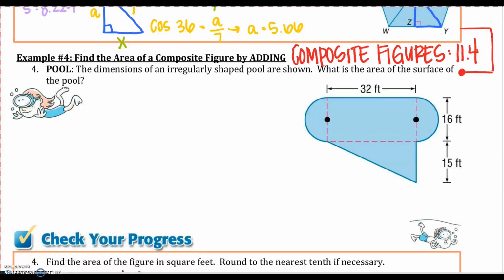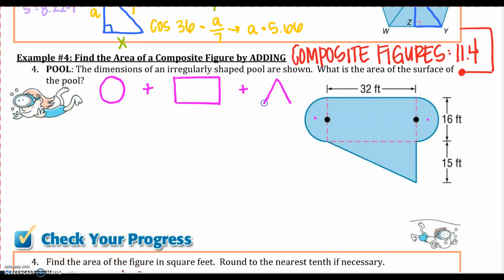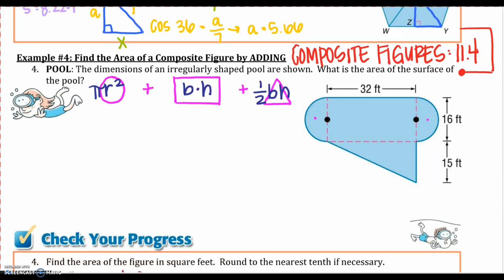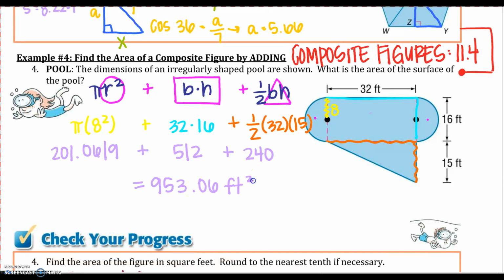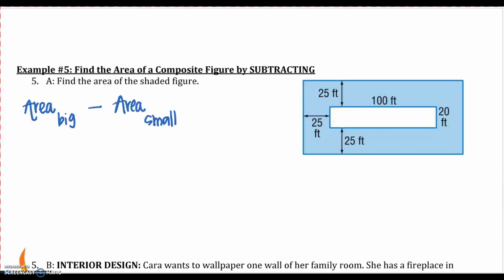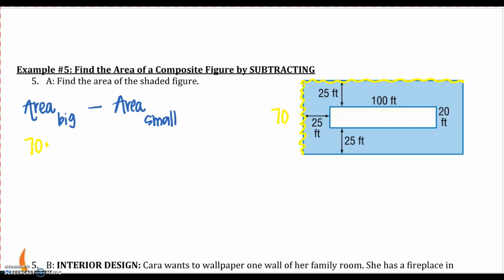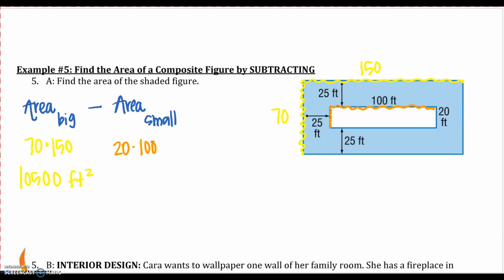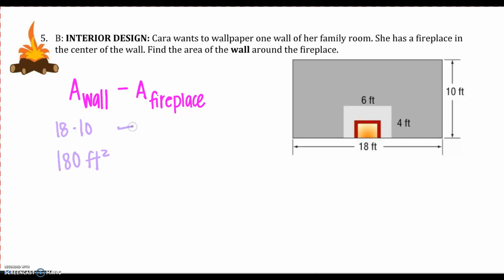11.4 Part #2 - Area of Regular Polygons & Composite Figures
Composite Figures, Geometry